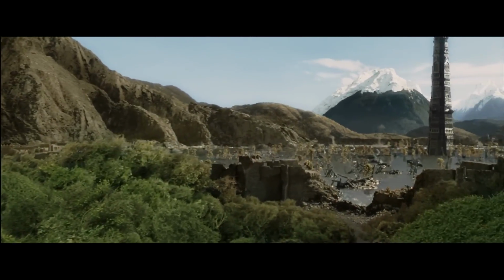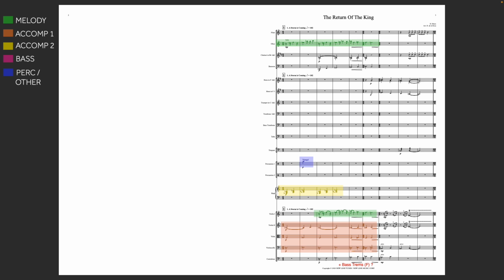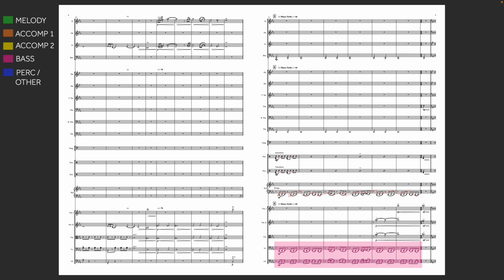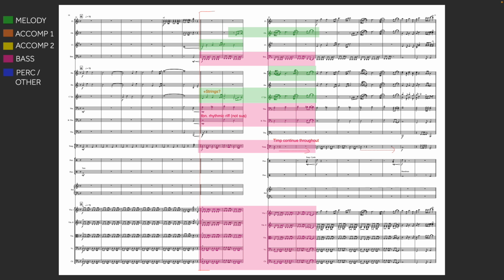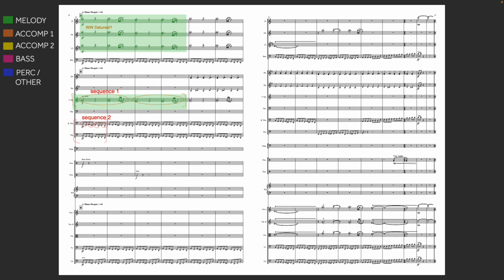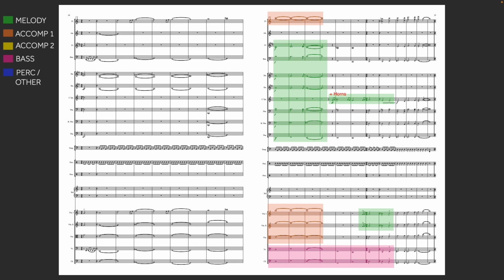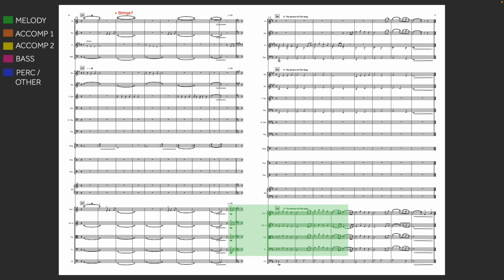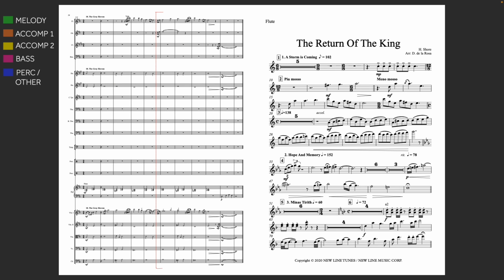10 Orchestration Examples: LOTR Return of the King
A quick-fire score analysis of 10 moments from the Lord of the Rings: Return of the King soundtrack by Howard Shore.

Timecodes

0:00 Intro
0:50 Opening
1:57 Ring Theme
2:58 Minas Tirith A
3:49 Gondor Theme
4:43 Minas Morgul
5:38 Anduril
6:55 The Black Gate Opens A
7:44 The Black Gate Opens B
8:55 Shire Theme
10:12 The Grey Havens
11:55 Outro